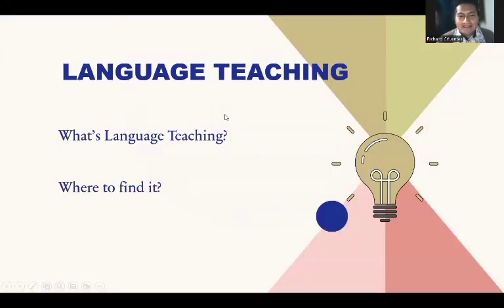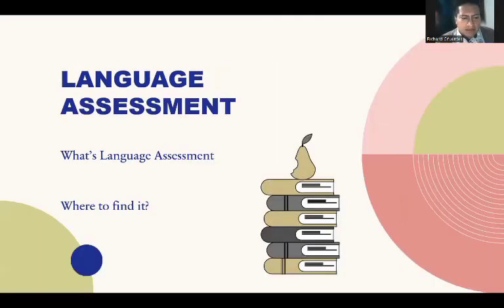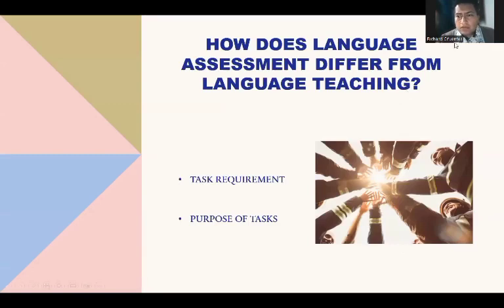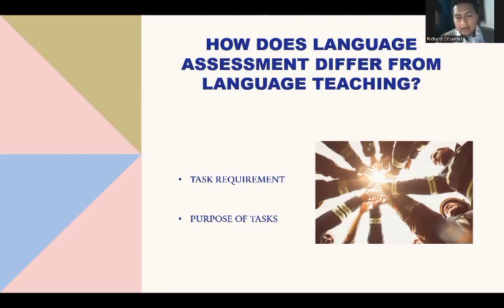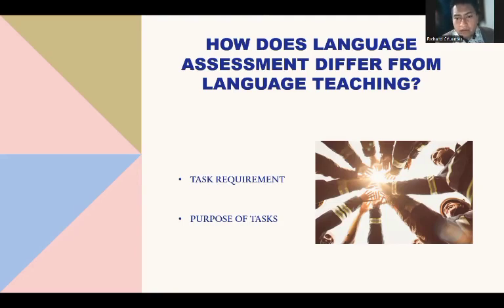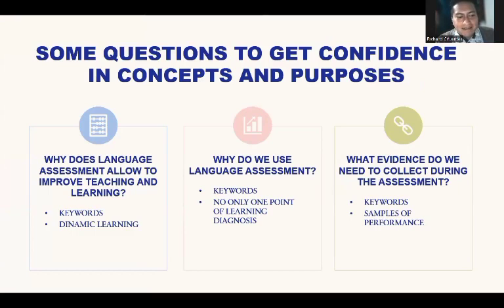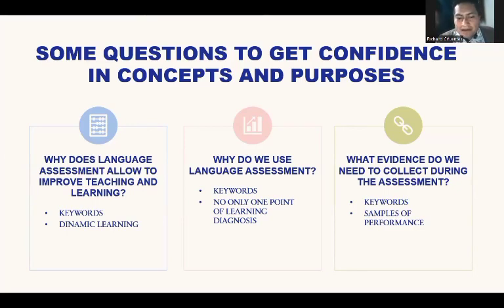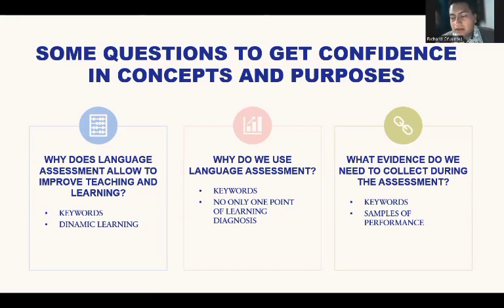What's about language teaching and language assessment